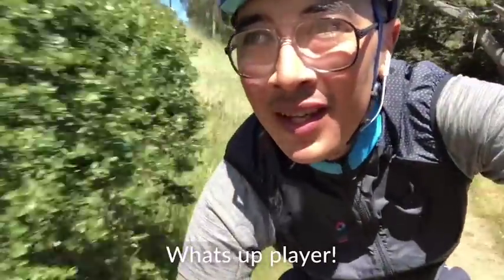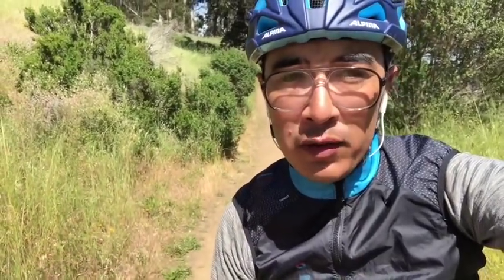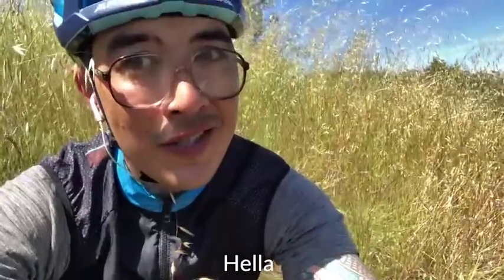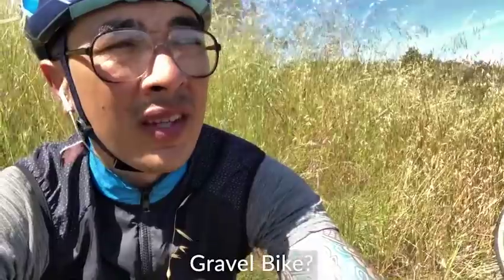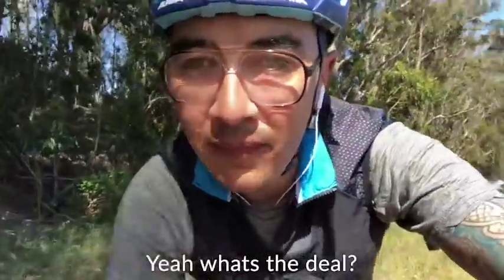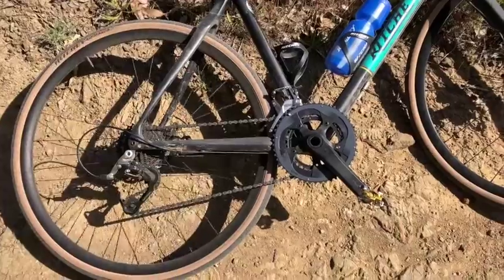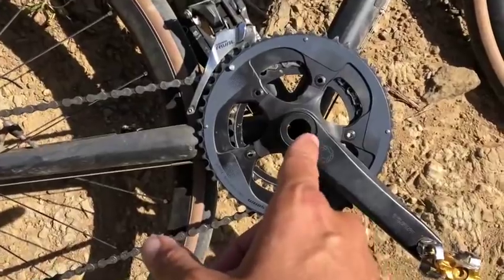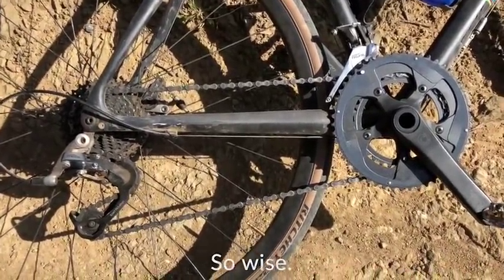Beginners Guide to Gravel Bikes with Fergus Tanaka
The Homie Fergus took some time to explain the Gravel to for those new to game, and some insight for those that have already been playing.

Respect,
-Dklein

Host info:
Dustin Klein: Working Artist, Lifestyle Cyclist, Maker.

Send Gear to:
Dklein
6006 N Oberlin st